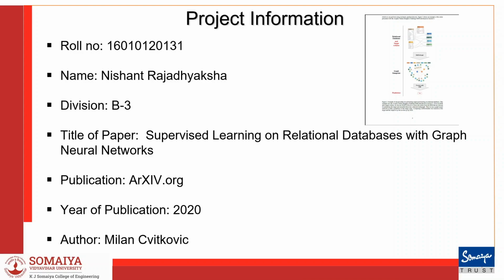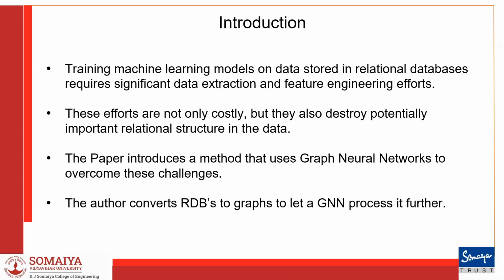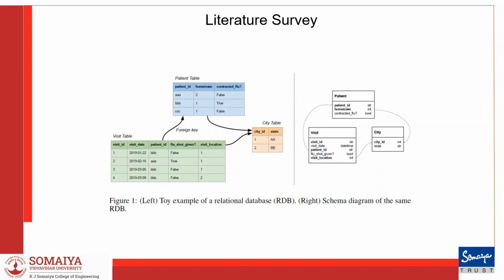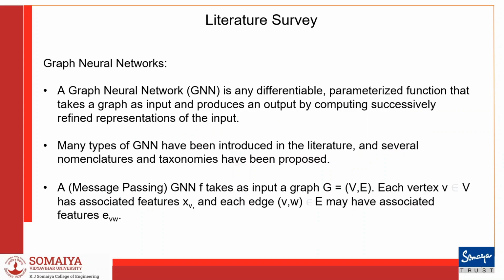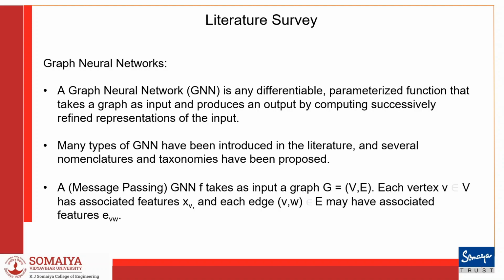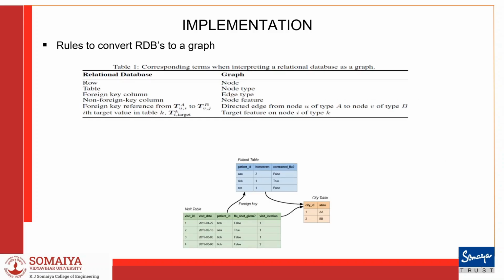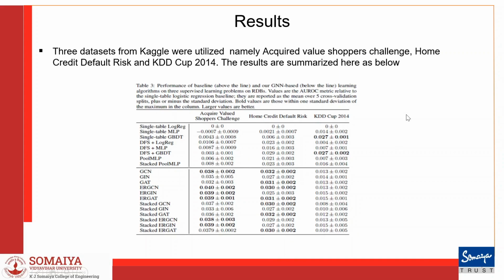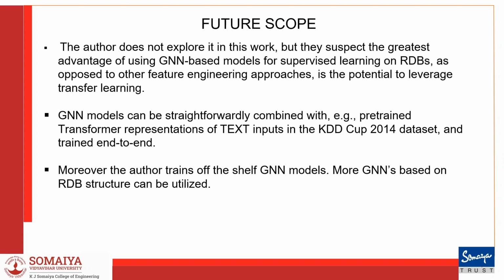Supervised Learning on Relational Databases with Graph Neural Networks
RDBMS IA
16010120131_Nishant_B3